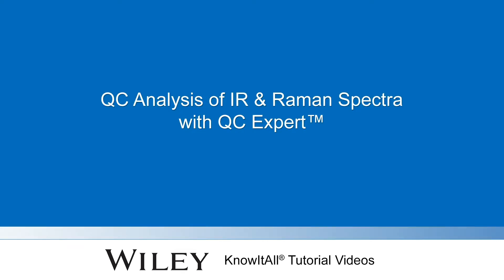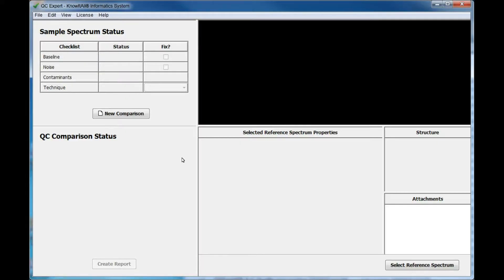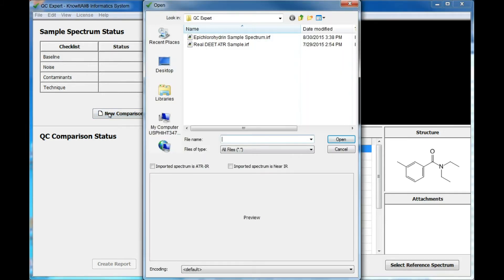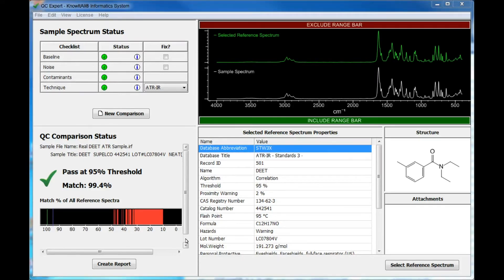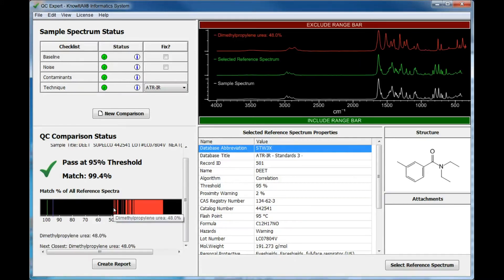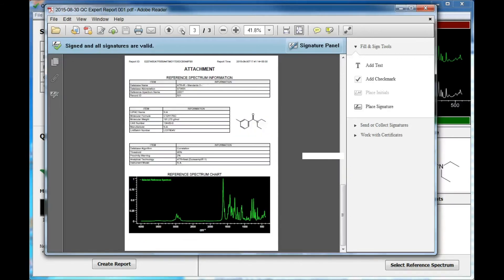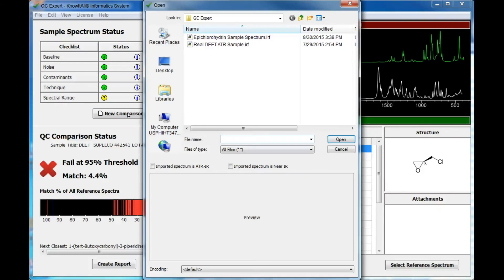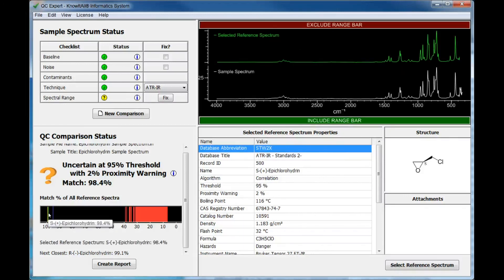QC Analysis of IR & Raman Spectra with Wiley's KnowItAll Software (QC Expert™)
This video demonstrates to use Wiley’s KnowItAll QC Expert software for quality control analysis of IR and Raman spectra. (This video was created using KnowItAll 2015.)

Wiley’s KnowItAll QC Expert software performs a rapid quality check of a sample IR or Raman spectrum against a “gold standard” user spectrum to verify that a material meets control specifications. This software then takes the validation a step further by also comparing the sample to a reference database to ensure the sample not only matches the selected reference spectrum, but that it also does not match anything else in the database.

About Wiley's Spectroscopy Software & Spectral Databases
Wiley’s KnowItAll software offers comprehensive solutions for spectral analysis, identification, search, data management, and reporting. It supports multiple instrument vendor file formats and techniques (IR, Raman, NIR, NMR, MS, UV-Vis, and chromatography). The software, combined with Wiley's comprehensive spectral libraries, helps chemists extract even greater knowledge from their spectral data.